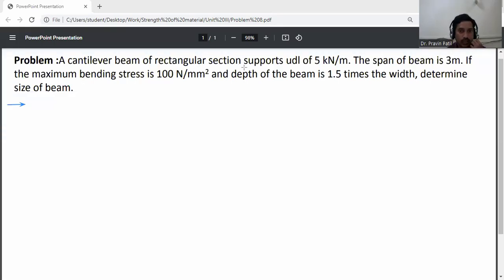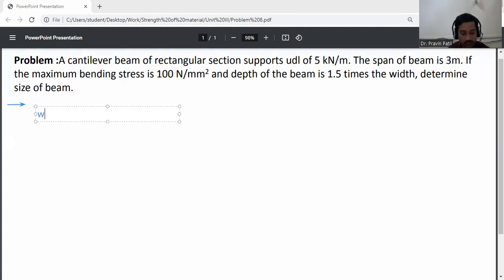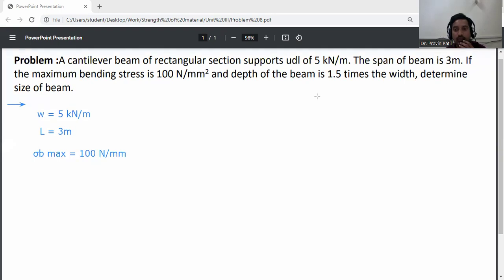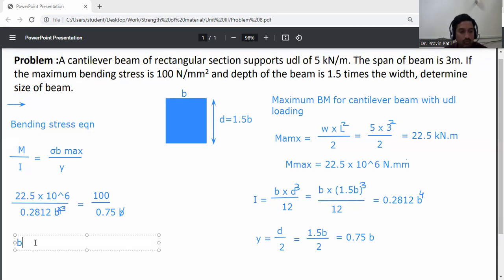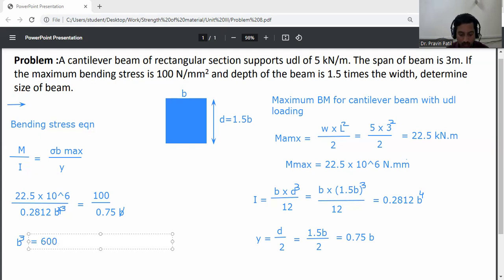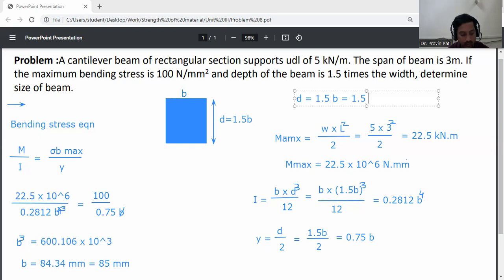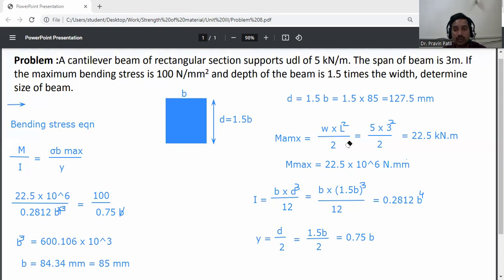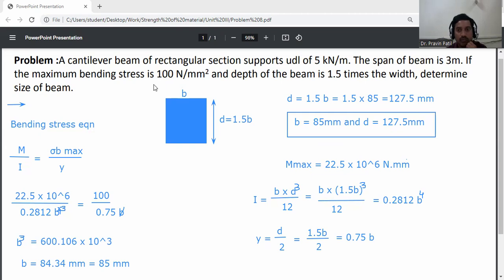Problem 8 -Bending stress in beam/Size of beam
A cantilever beam of rectangular section supports udl of 5 kN/m. The span of beam is 3m. If the maximum bending stress is 100 N/mm2 and depth of the beam is 1.5 times the width, determine size of beam.